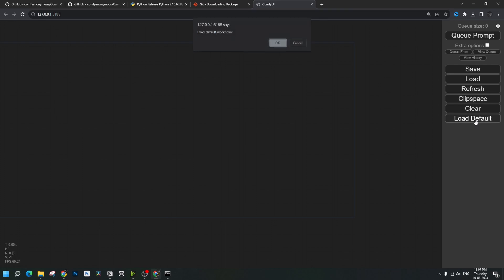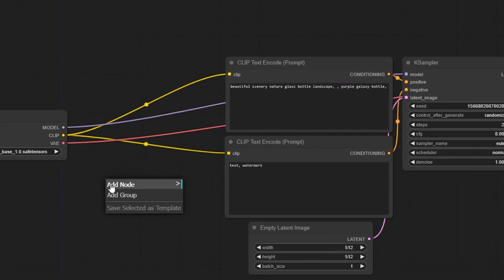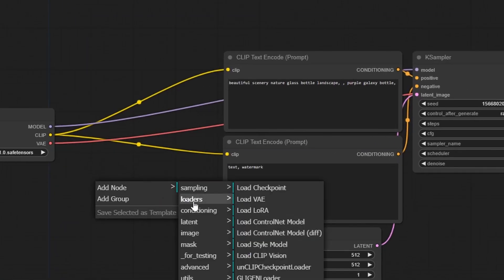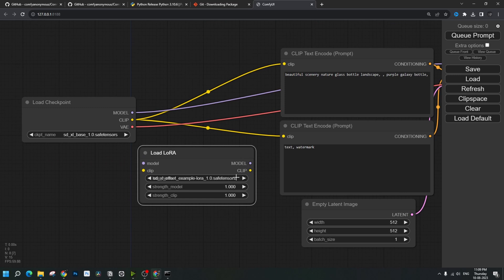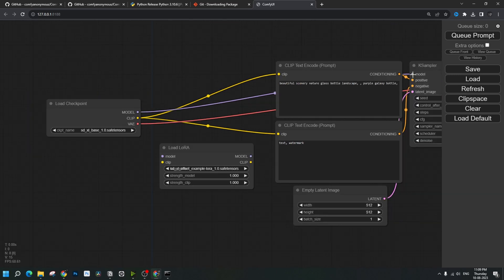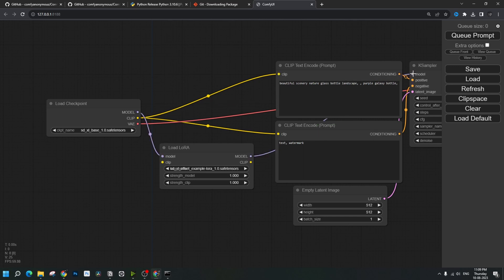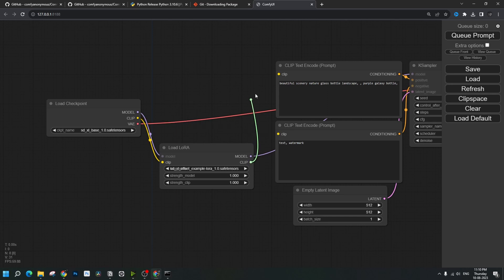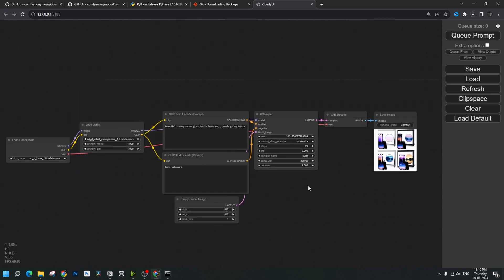Install LORA models in Comfyui: SDXL Offset LORA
In This video you shall learn how you can add and apply LORA nodes in comfyui and apply lora models with ease.